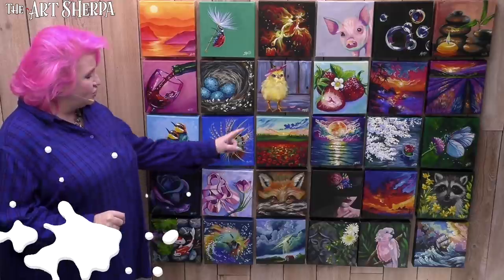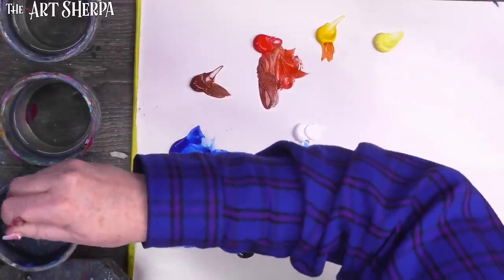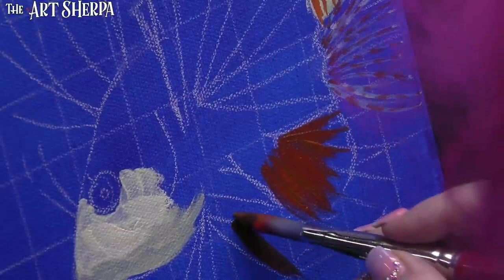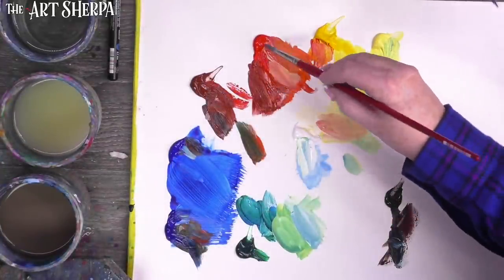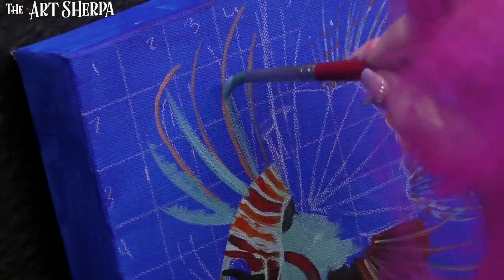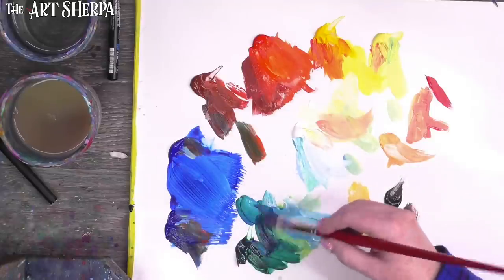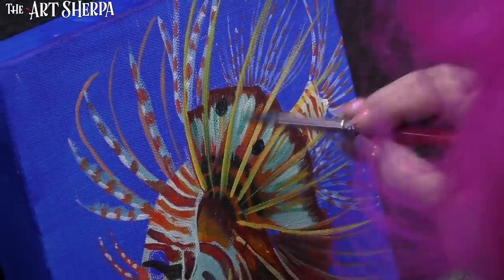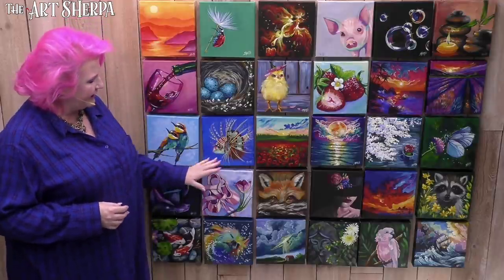Easy Daily Painting of a Lionfish Step by step Acrylic Tutorials Day 17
Learn how to paint a Lion fish Daily Art # 17 of 30. Easy and explained for the Beginner of Acrylic painting. Open and expand the Description to see paint colors, materials, and important links.
Join me for these Daily step by step painting lessons. Each day from April 1 to April 30th a new painting will be released. This is part of The Acrylic April Daily painting Challenge. Paint just 1 or Try for all 30. Word Prompt Pretty Poison Hoot 2
Below are a list of RECOMMENDED MATERIALS. The Art Sherpa is a participant in the Amazon Services LLC Associates Program, an affiliate advertising program designed to provide a means for sites and youtubers to earn advertising fees by advertising and linking
PLEASE note there are many other places to buy these materials and I support you shopping and finding your best deal. Not all colors may be used this is the complete Acrylic April palette
My Paint is Sennlier’s Acrylique Heavy Body paint. You may and should use what you have
IF sold out
***Cadmium Red medium : PR 108
IF sold out
***Phthalo Green Blue shade : PG 7
IF sold out
***Phthalo Blue Green shade :PB 15:3
IF sold out
***Dioxazine Purple: PV 23
IF sold out
***Ultramarine blue: PB 29
IF sold out
***Quinacridone Magenta (fuscia) : PR 122
IF sold out
***Titanium white: PW 6
IF sold out
***Mars black: PBk 11
IF sold out
*Naples Yellow light : py 53
IF sold out
BRUSHES
Visit our the Art Sherpa Store Locator to find other resellers near you or online! There are many
OR if that is sold out or you want boards
Economy Space saving Surfaces 8x8
Acrylic April Rules

Acrylic April Painting Challenge begins April 1st 2020- no joke
30 Days, 30 Powerful Little Paintings
We hope that Every April, artists from all over the world take on the Acrylic all April painting challenge by doing one small acrylic painting every day for the entire month.
I am creating the AcrylicApril challenge as a way to introduce painters to the gifts of daily painting with Acrylic.This monthly challenge will help every acrylic artist unlock the true potential of the acrylic medium and their art own voice.
Anyone can do Acrylic April,
Just grab your paint, your brush and hit the studio( even if it’s your kitchen Table).
AcrylicApril rules
1) Make a painting on a surface 12x12 or smaller. ( sorry for the confusion)
2) Share it online
3) Hashtag it with AcrylicApril and AcrylicApril2020 ItsNoJokeAcrylicApril and be sure to add the day of the challenge, or word prompt, etc
4) Repeat Daily from April 1 ( no fooling) to April 30th
How to do the Challenge
Do your best to paint daily. Some Days may be artwork you are excited about some days you may scribble out an abstract but under no circumstances should your be hard on yourself. If you make 30 little paintings you are a winner. If you make less than 30 you are a winner. Do your best